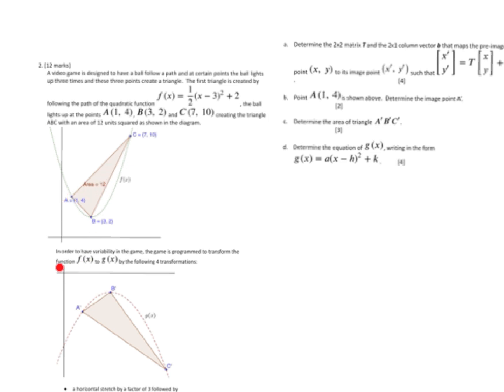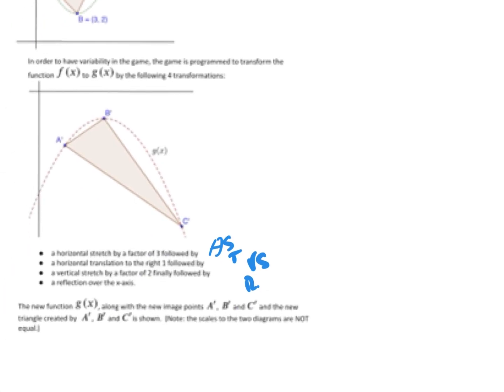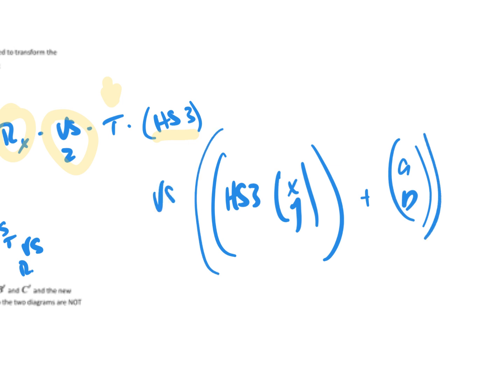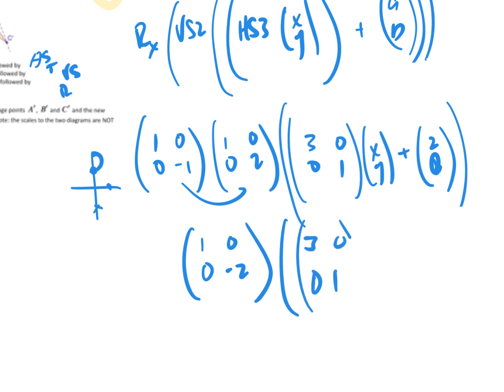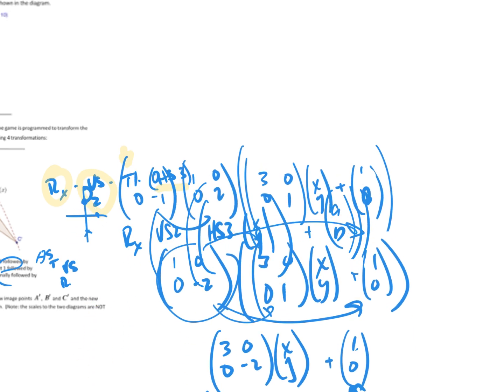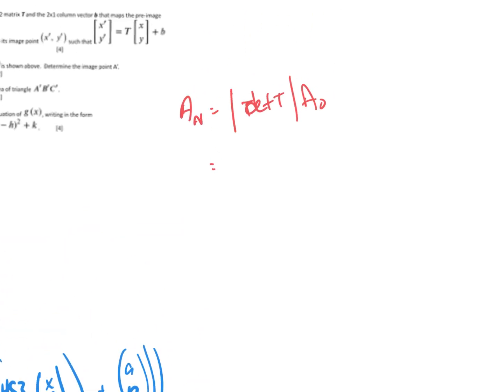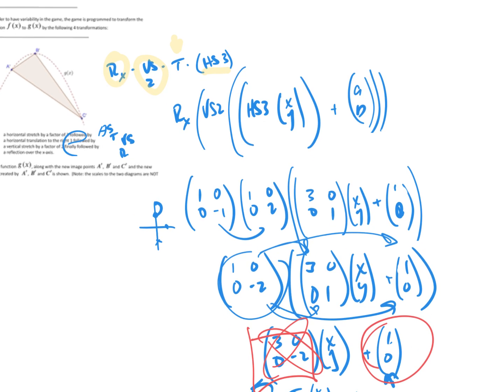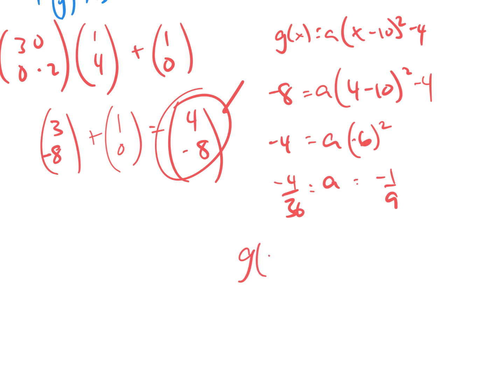IB MAI HL ~ Transformations and Matrices P2